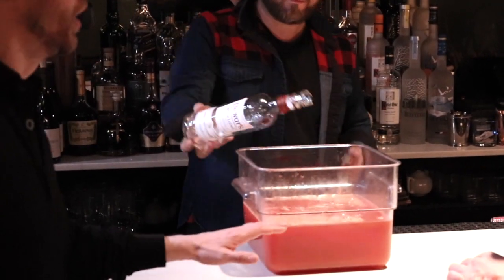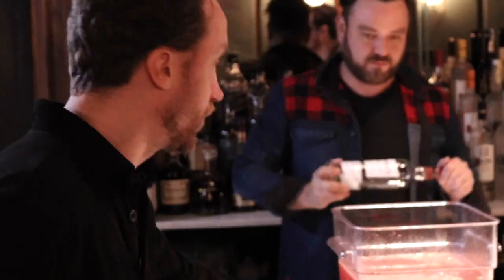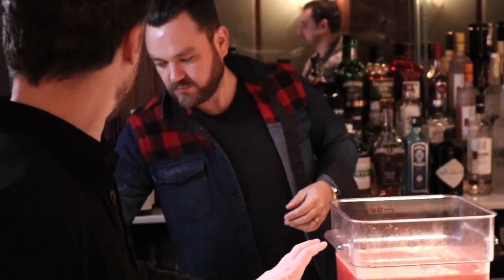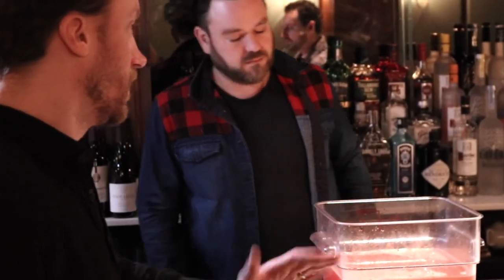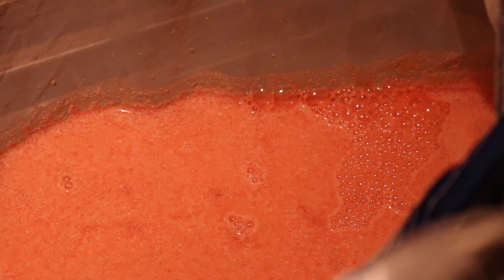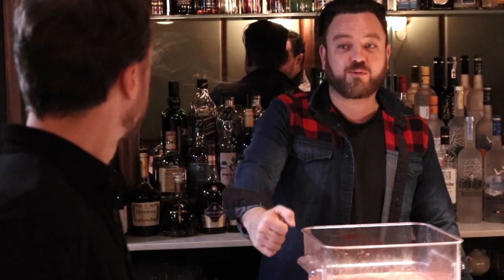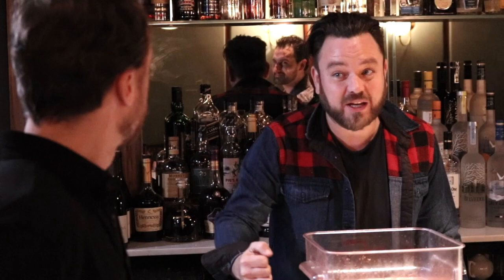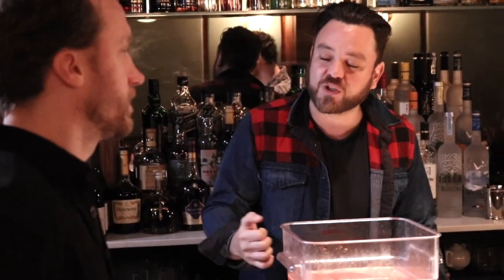Milk Punch - Episode 3 - How Much Booze to Use and Ageability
This is the 3rd in a series of 5 videos on Milk Punch! Eamon Rockey and Gareth Howells discuss what types and how much booze to use and ageability of the noble Milk Punch!

Check Eamon's Vine Pair article on "Why Bartenders are Obsessed with Milk Punch!